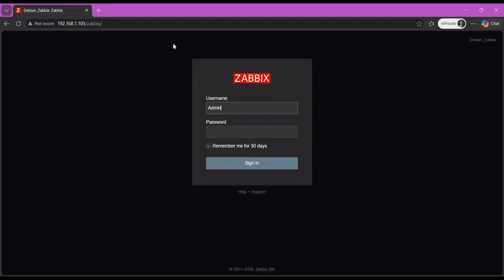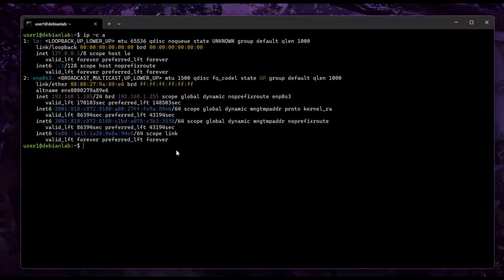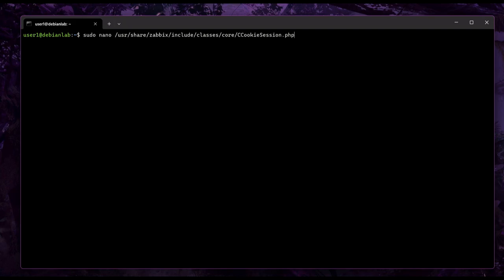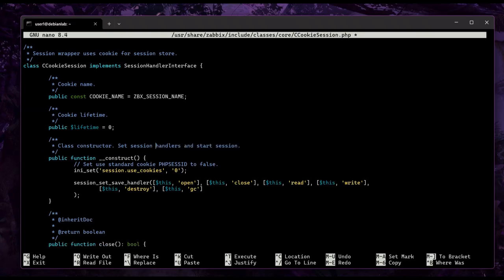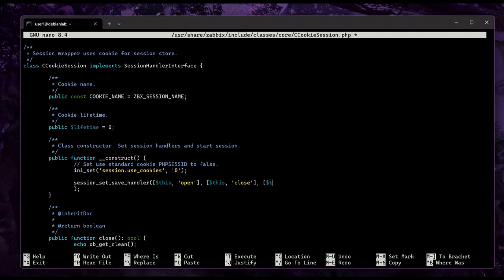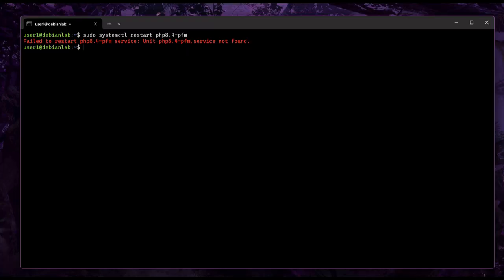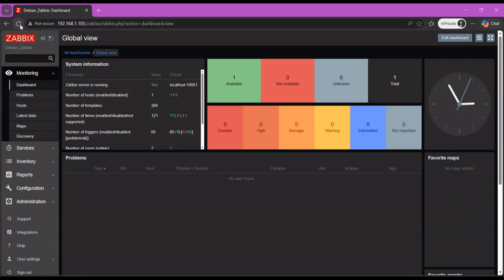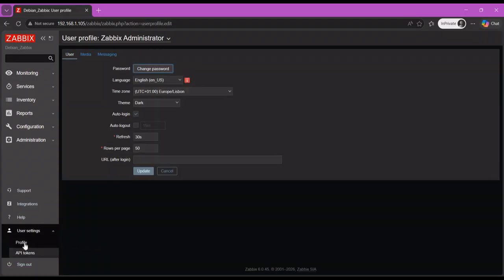2026 Zabbix Fix: Resolving PHP 8.4 Conflicts on Linux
In this quick follow-up to our Zabbix installation on Debian Trixie, we address and resolve the PHP session cookie errors encountered in Part 1. These conflicts often arise when running older Zabbix versions on newer PHP environments like PHP 8.4. We dive into the Zabbix Cookie Config file to modify the specific session handler configuration, effectively bypassing the error messages and stabilizing the web interface. This video demonstrates the importance of post-installation tuning and environment-specific troubleshooting in a modern Linux stack.

0:10     Possible Solutions
0:40     The Warning PHP Cookie Sessions
1:00     Configuring The PHP Session File
1:52     Session Handler Arguments
2:15     The Editing We Applied
3:00     Restarting The Dependencies
3:22     Issue Fixed